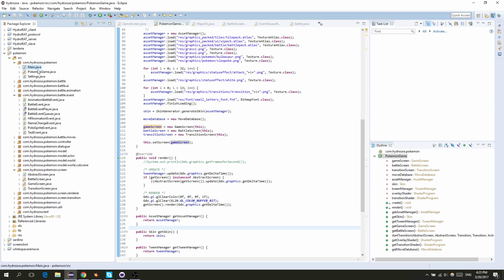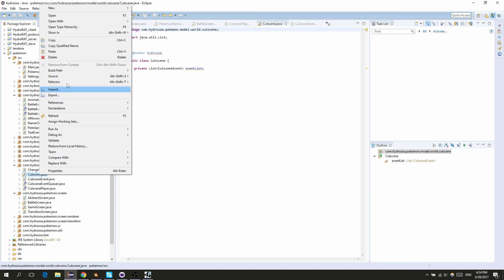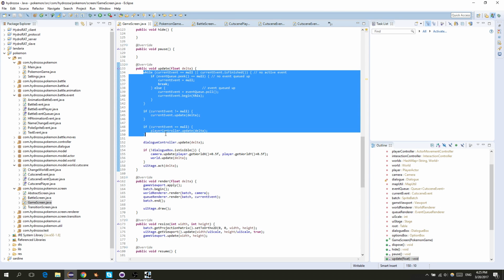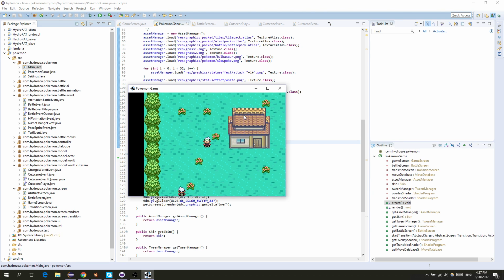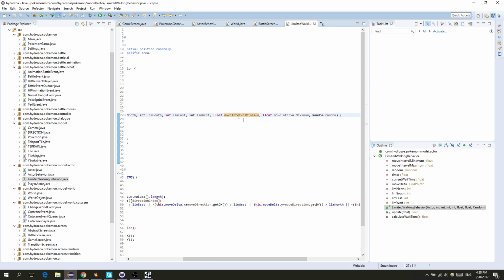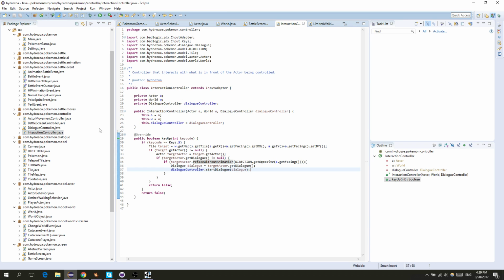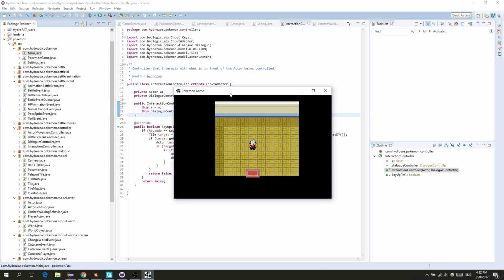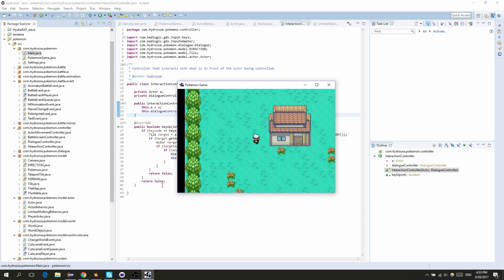Programming Pokemon 16: Better NPC's and cutscenes!